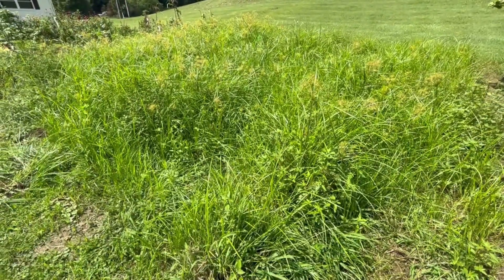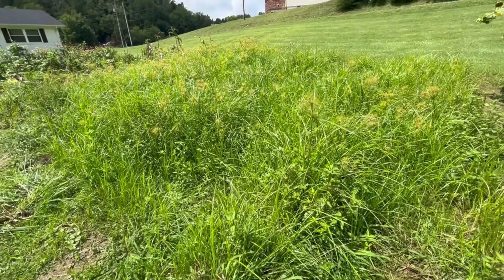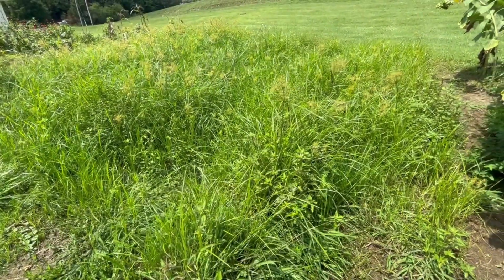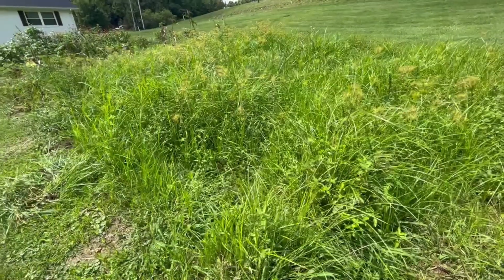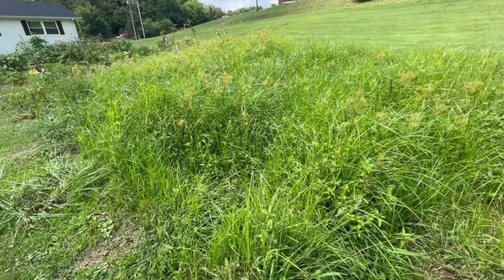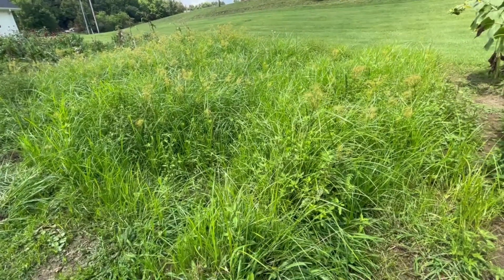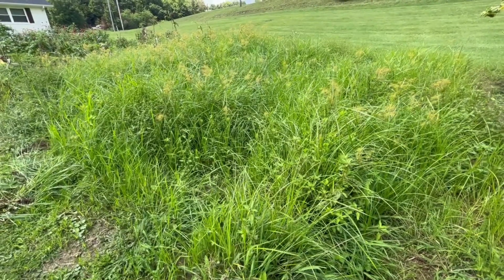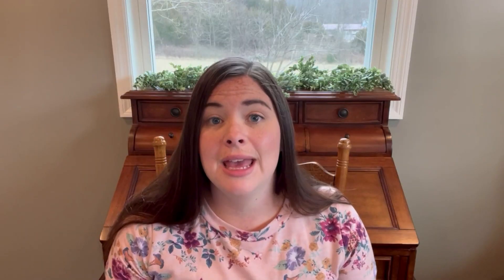BEGINNER Gardening MISTAKES! || Setting Up Homestead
I N S T A G R A M: @reflectingredemption

 to receive a FREE copy of my devotional:
32 Days of Grace!